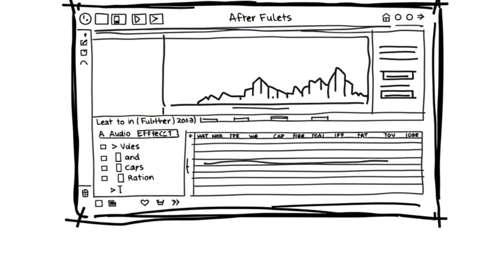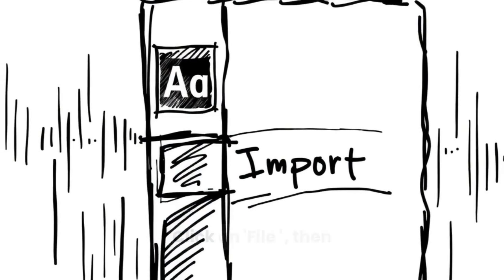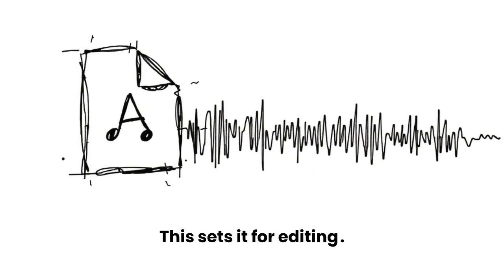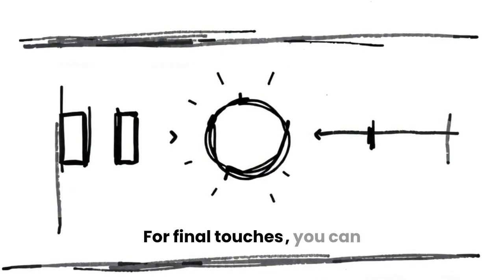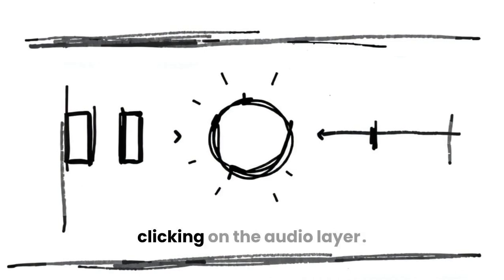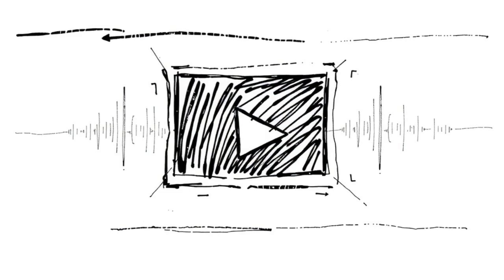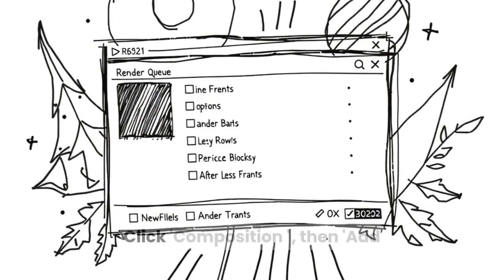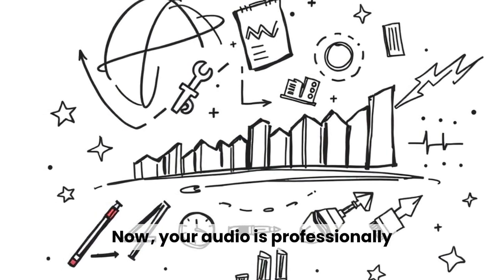How To Cut Audio Adobe After Effects Tutorial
In this video, I will show you how to cut audio in Adobe After Effects. Follow this simple step-by-step tutorial to trim, split, and edit audio layers so you can sync sound with your video projects easily in After Effects.